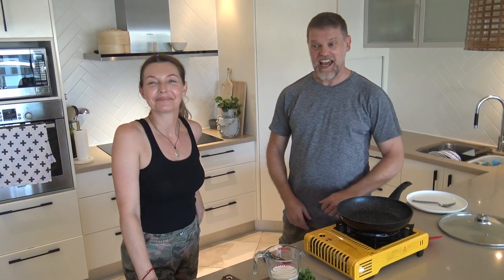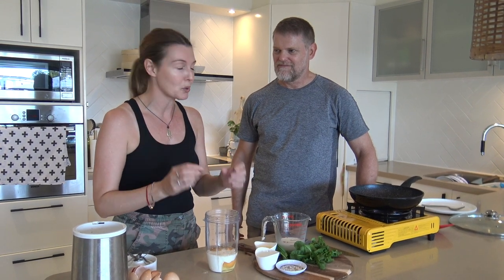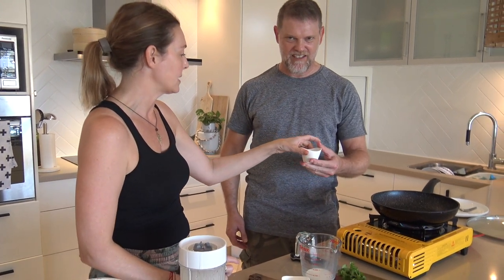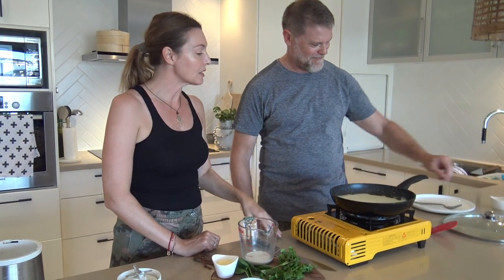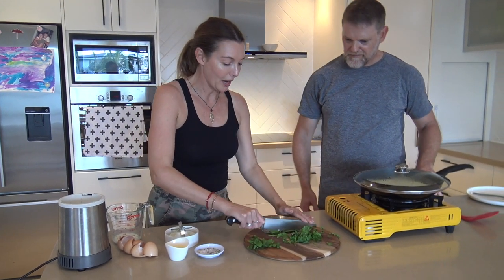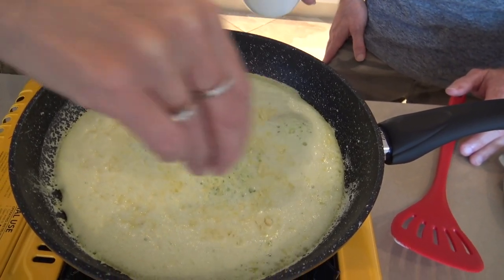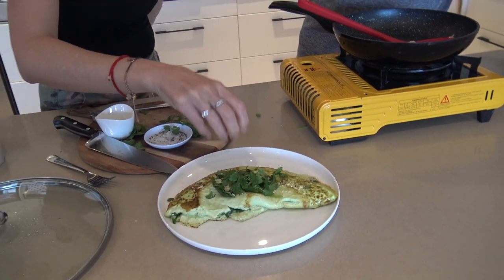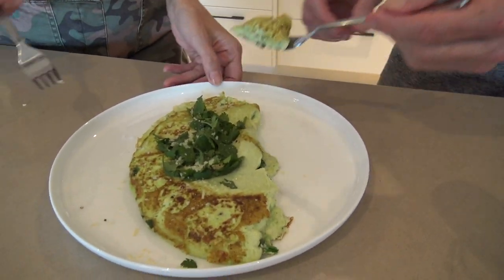Fluffy Omelette With Hidden Vegetables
Today my friend Heidi, from You Are The Chef, a popular TV show in China, shows me how to make a super light and fluffy omelette, with hidden vegetables, come and join in on the fun!